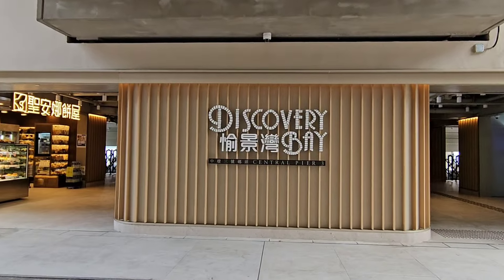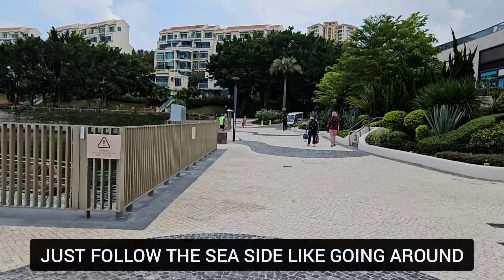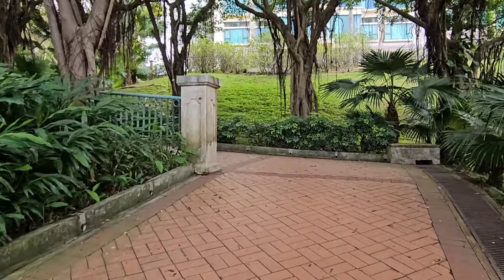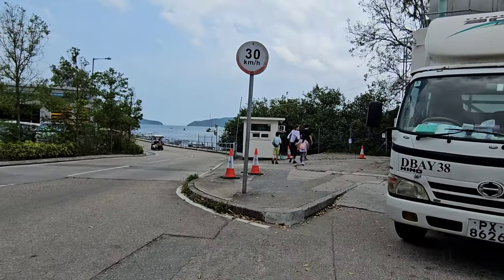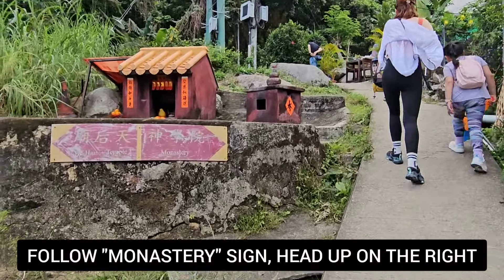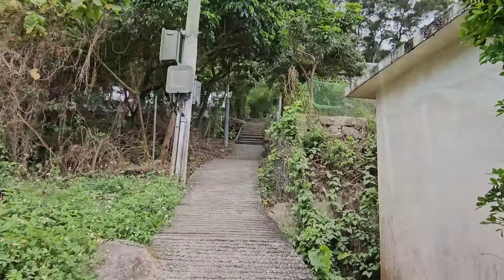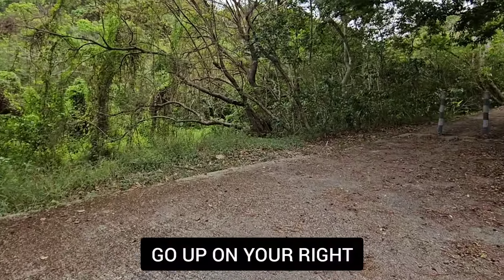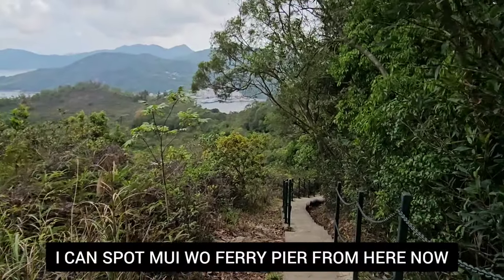DISCOVERY BAY TO MUI WO | EASY SHORT HIKE HONG KONG GUIDE | HOW TO GET THERE, VIEWS, HIGHLIGHTS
DISCOVERY BAY HONG KONG - one of the outlying islands in HK, I learned about this hike when we conduct a hiking clean up drive in this area. Went back there to just hike and enjoy the place while hiking. It's two(2)hours to be exact with a little breaks in between and taking photos/videos on the way. But still depends on your pace. Good for solo hikers, beginners and could be a nice hike during summer time as it's well shaded on the most part.
You can also start the other way around if you like. From Mui Wo to Discovery Bay and you can visit a nice waterfalls at Discovery Bay Road. So much to see around on this outlying islands.

You can also visit the link down below if you are looking for other hiking trails in Hong Kong.